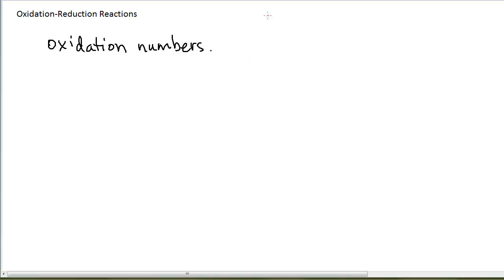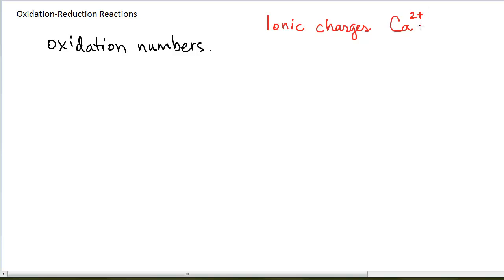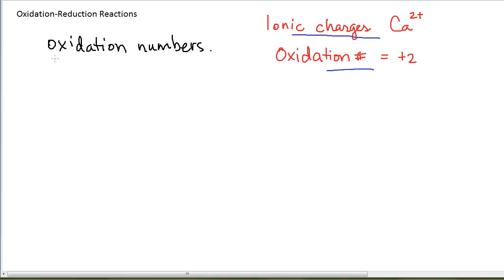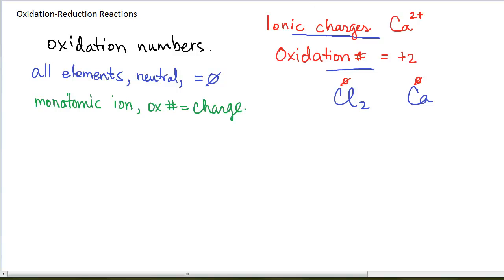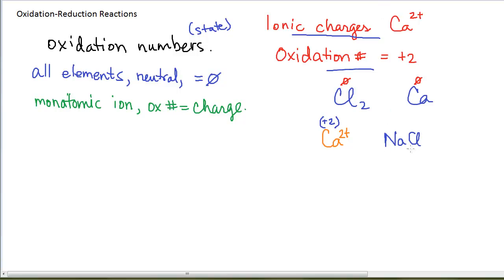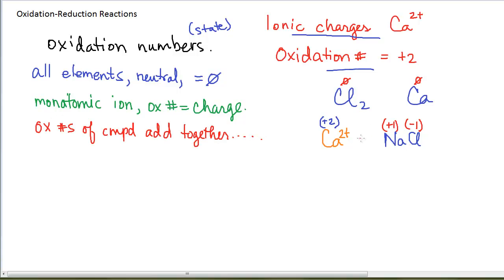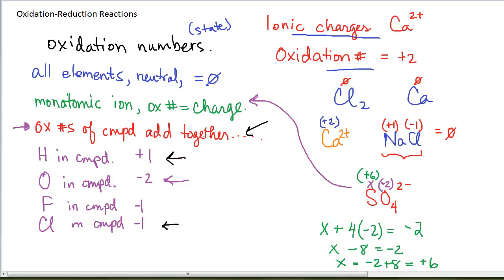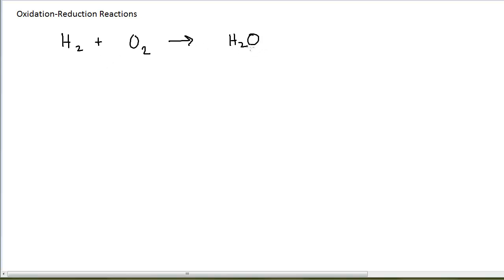Oxidation numbers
Assigning oxidation numbers and using them to determine who has been oxidized and who has been reduced in a redox reaction.